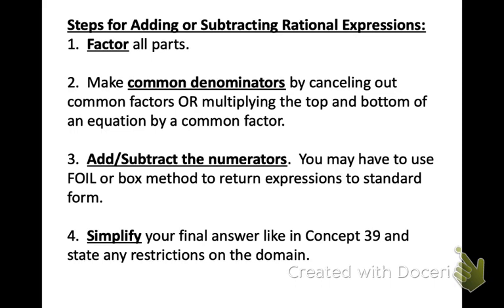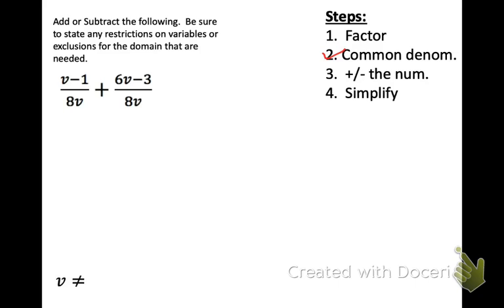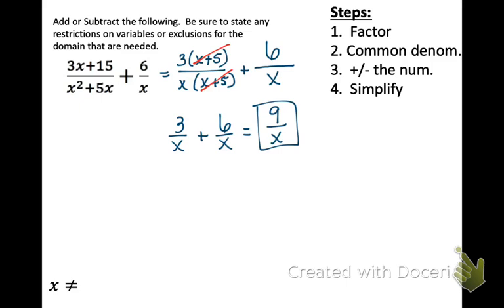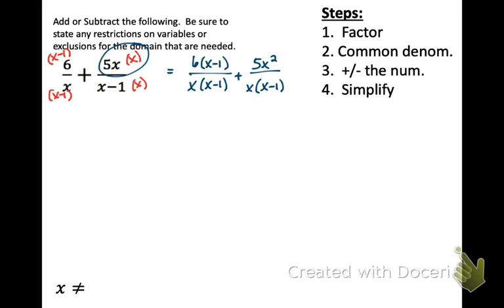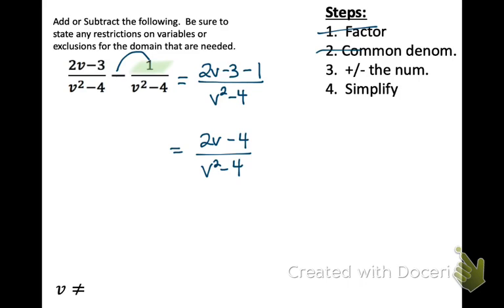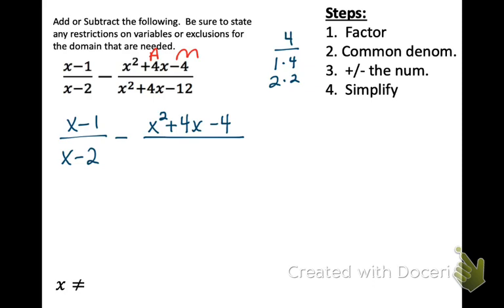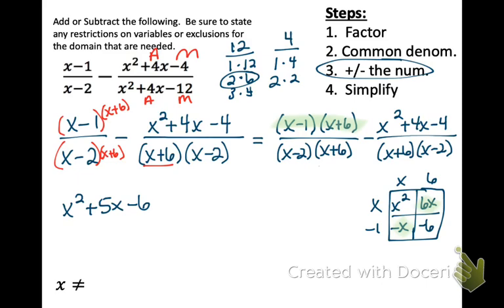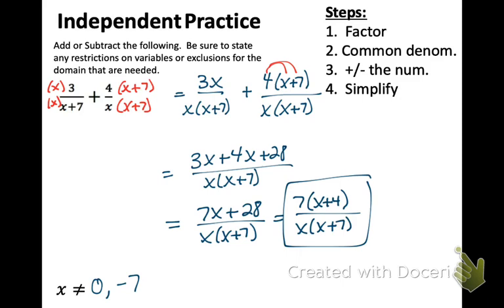Alg 2 Concept 33 Adding/Subtracting Rational Expressions